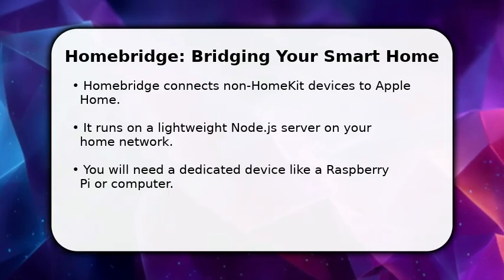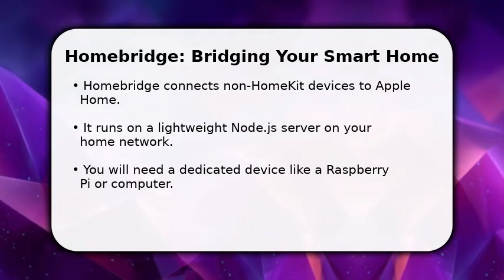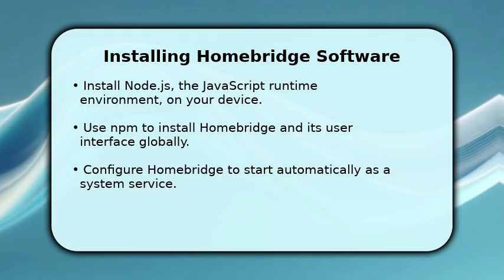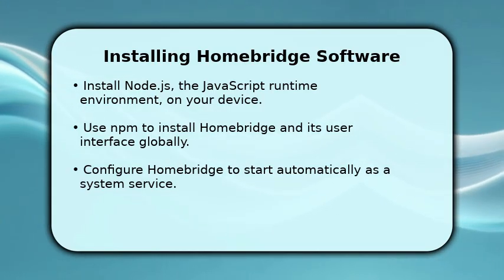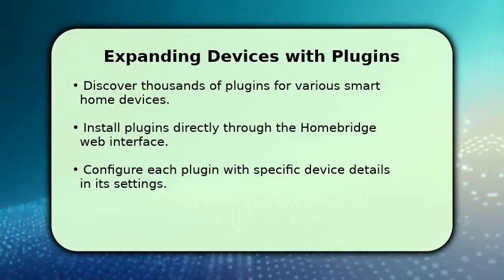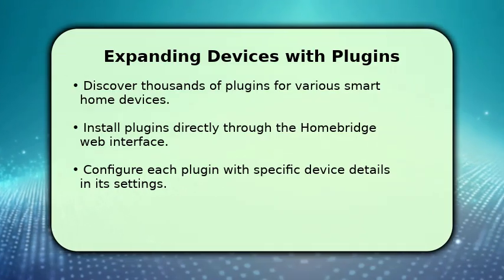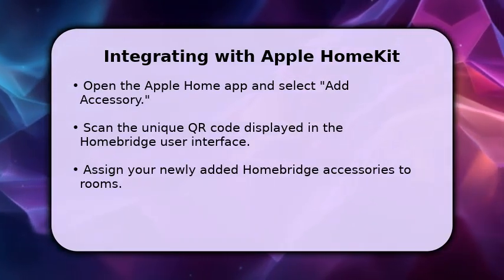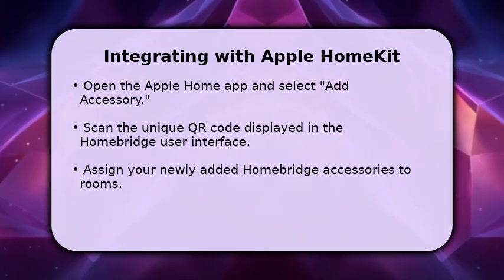How to Set Up Homebridge (UPDATED 2025)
▸ (t) In this video, we'll show you how to set up Homebridge, a popular open-source automation software for iOS devices. We'll cover the latest steps and updates for 2025, making it easy for beginners to get started with smart home automation. From setting up your device to configuring your automations, we've got you covered.

Homebridge setup, Homebridge tutorial, iOS automation software, smart home automation, HomeKit, automate ios devices, homebridge 2025, ios automation, smart home devices